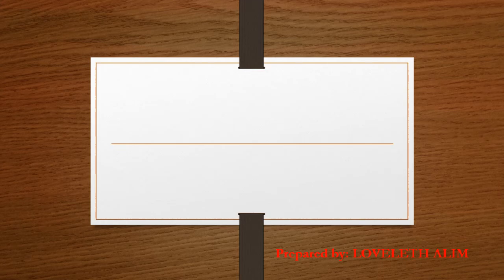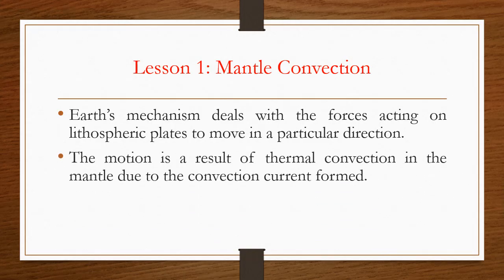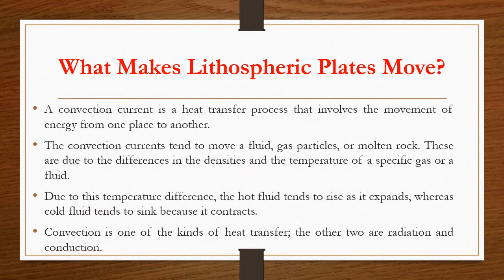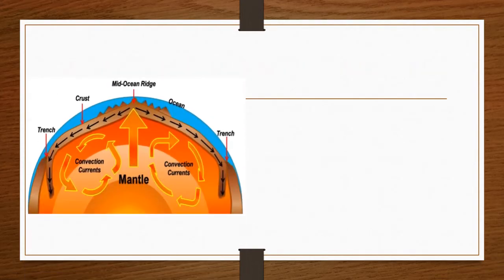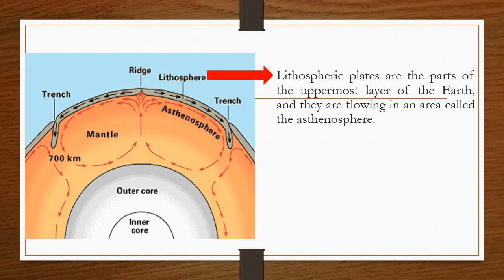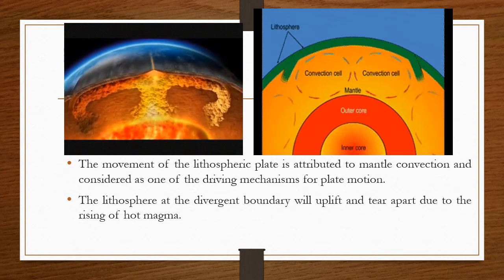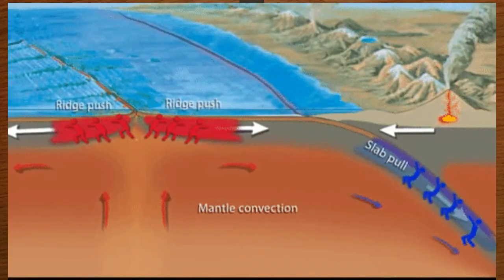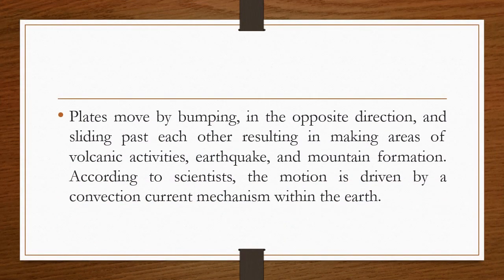EARTH'S MECHANISM | SCIENCE 10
This video is intended to be a supplemental video for the modular type of learning on Grade 10 Science with the lesson entitled "Earth's Mechanism".